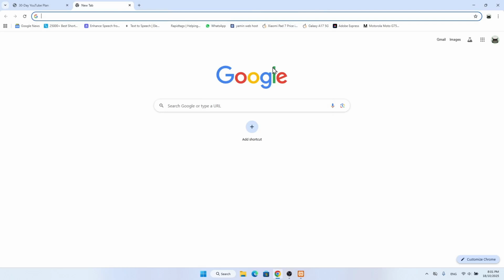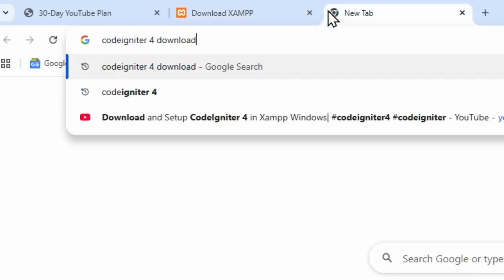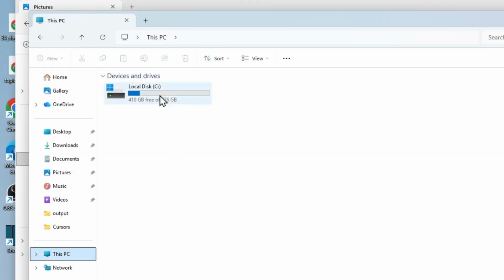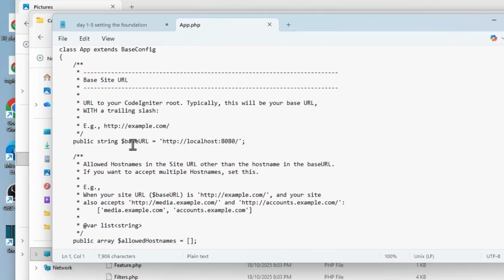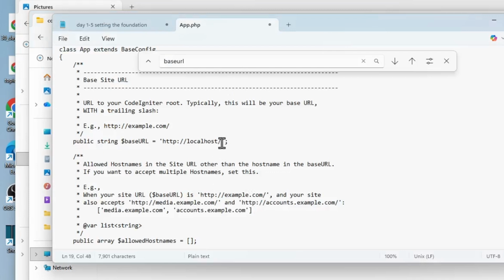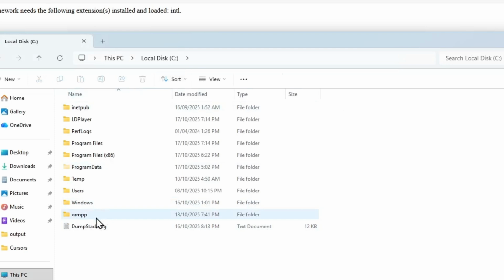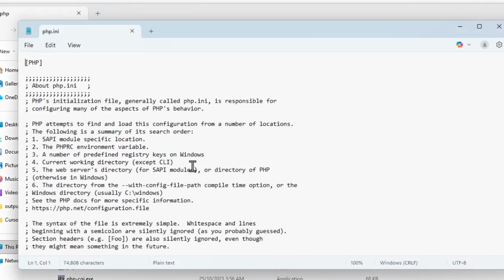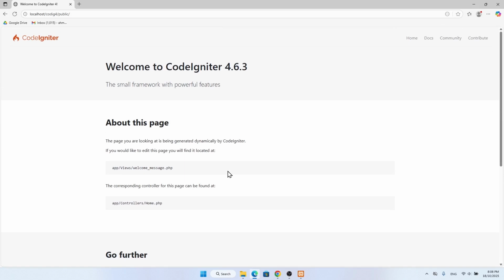How to install and create CodeIgniter project on Windows